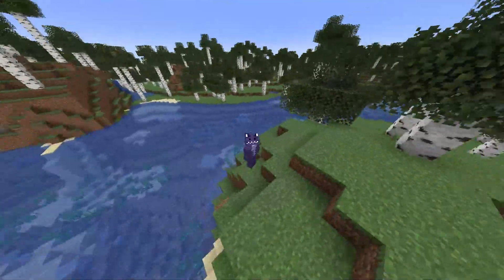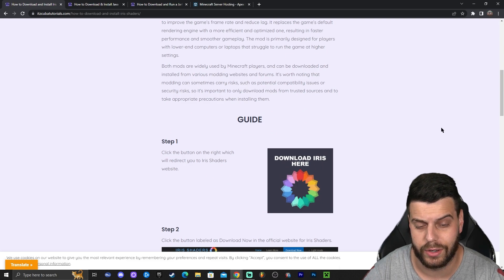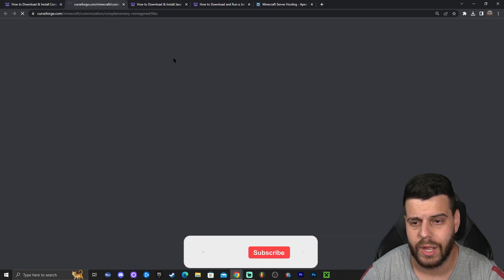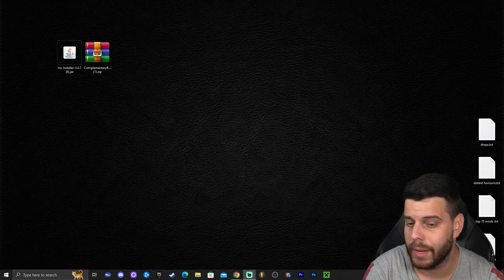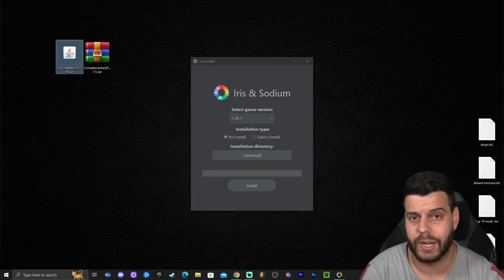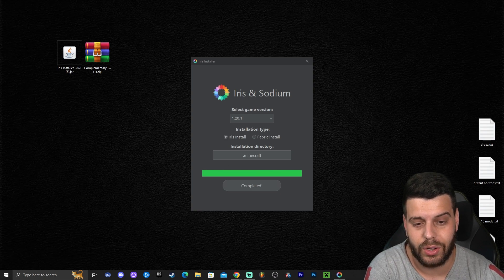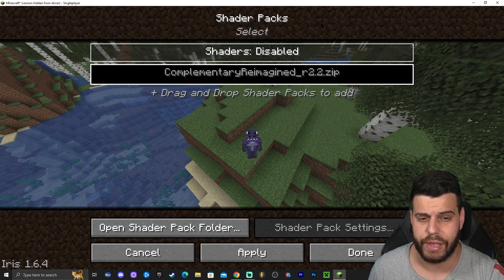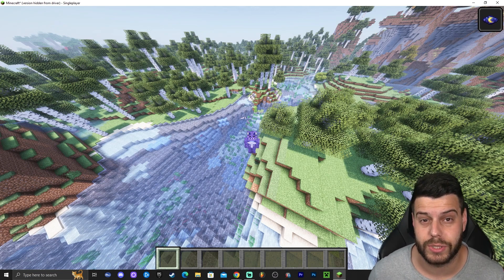How to Download & Install Shaders for Minecraft 1.20.1 (New Update)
In this tutorial you will learn how to download and install shaders for minecraft 1.20.1 the most recent version of minecraft 1.20.1 that just got recently updated to 1.20.1. You will learn how to download 1.20.1 shaders and add shaders using the Iris Mod for Minecraft 1.20.1 !